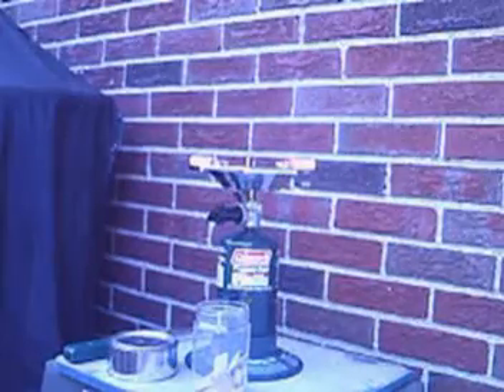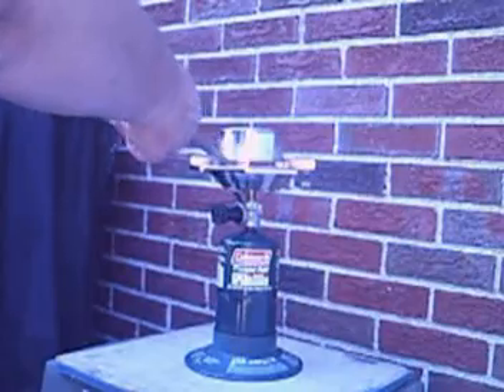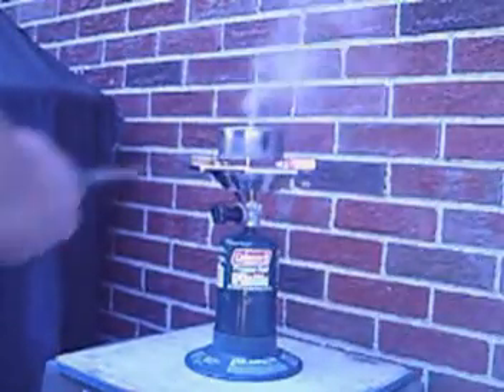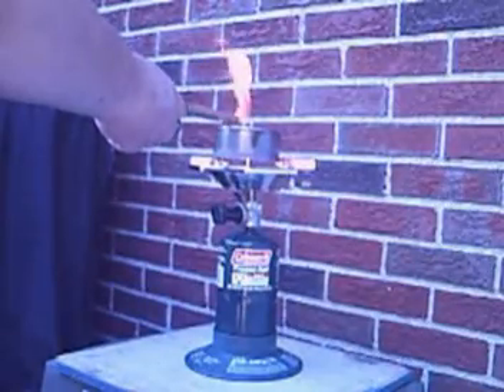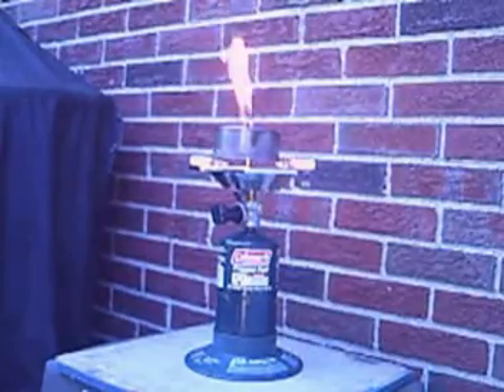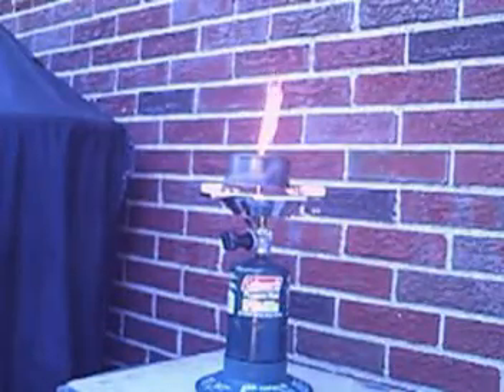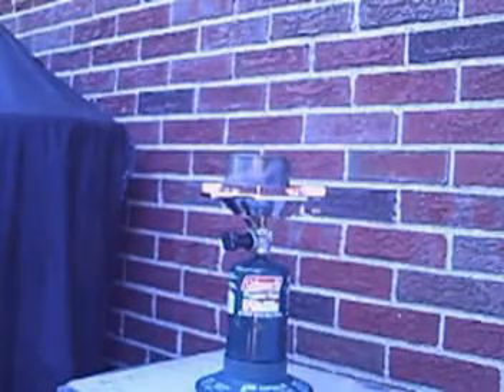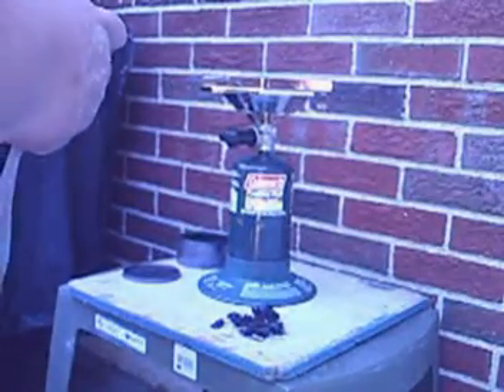Let's make some Wood gas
This is my first attempt to make some wood gas like I saw in the "Sodacan Hydrogen Gasifier" vid from Knowledge Publications. Made some pretty hot looking flames for my first try.